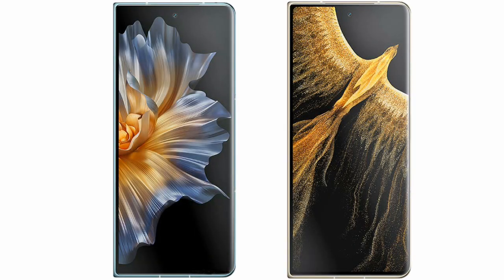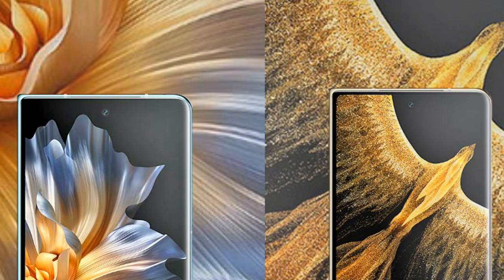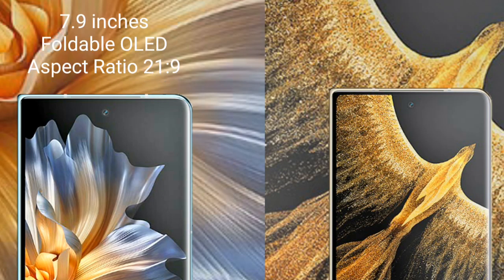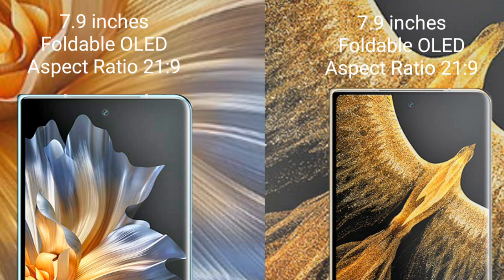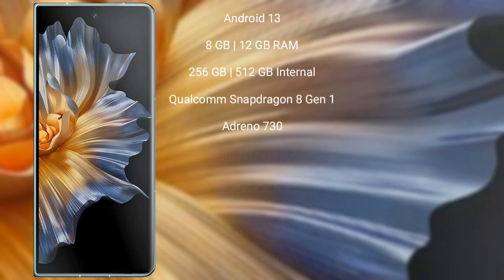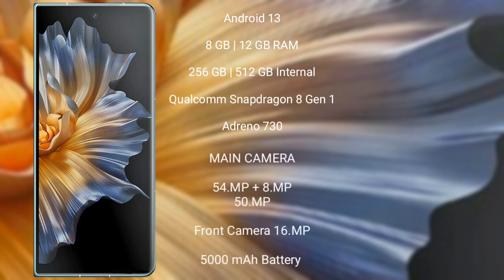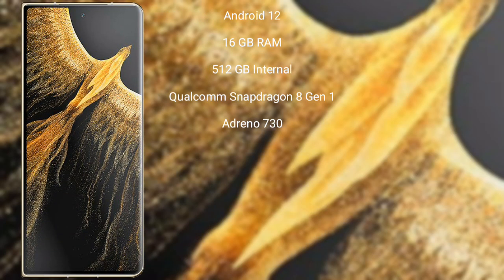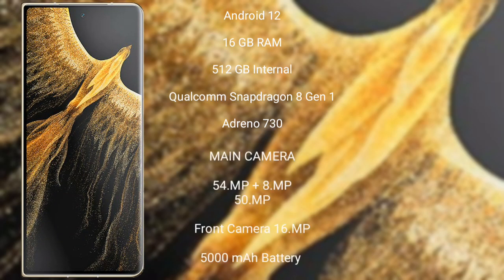Honor Magic Vs vs Honor Magic Vs Ultimate Review & Comparison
honor magic vs vs honor magic vs ultimate
honor magic vs ultimate vs honor magic vs